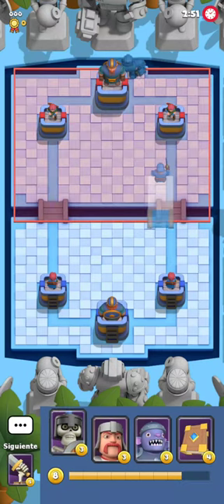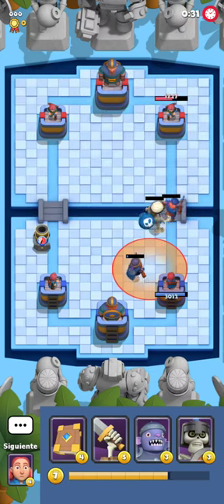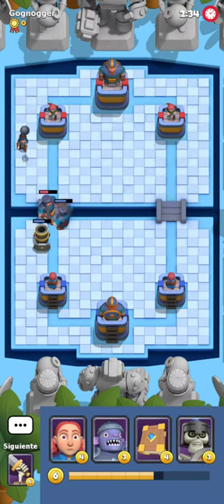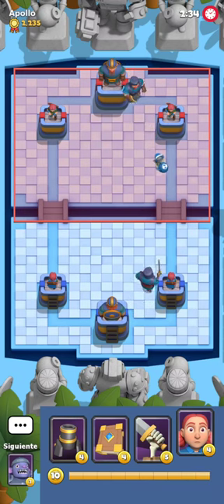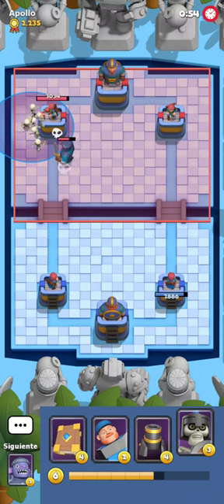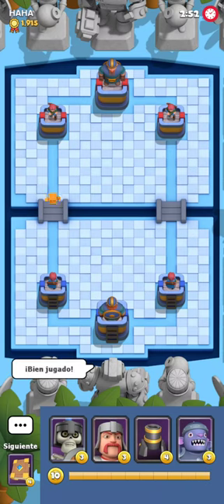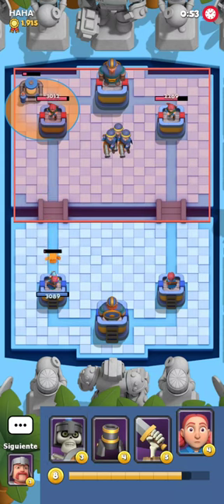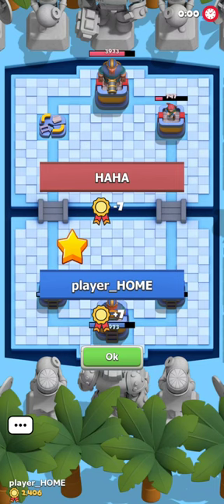My Favorite Cemetery Deck Is Back! - Boom Arena Gameplay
Shield Skeletons are making a difference in some matchups :D

Timestamps:
0:00 Intro